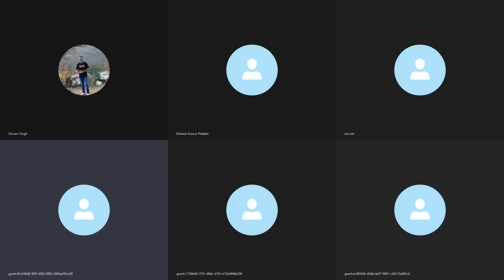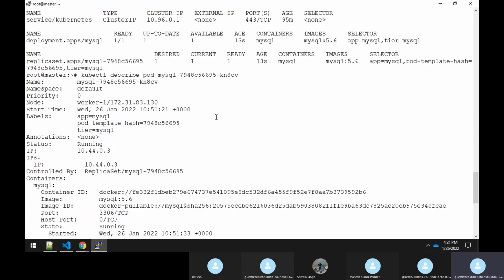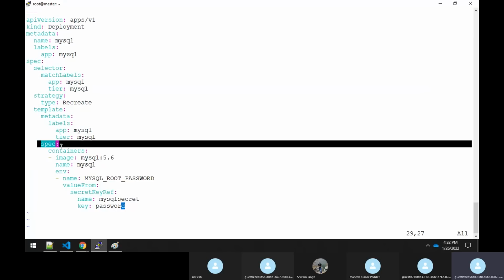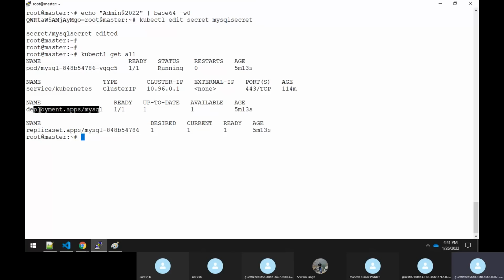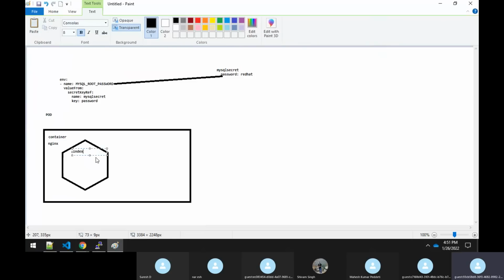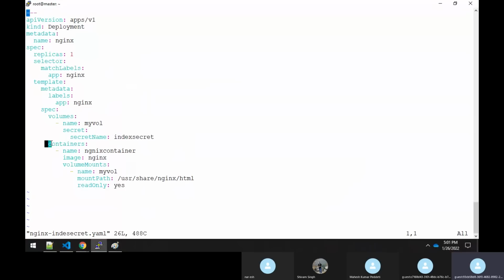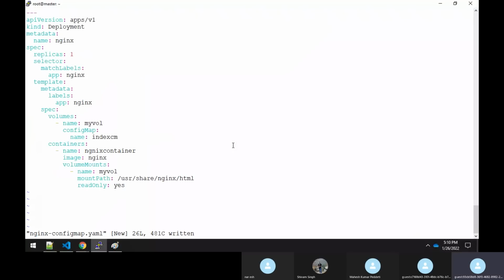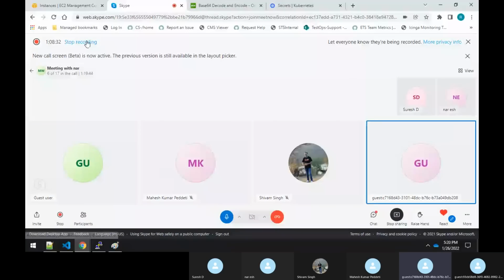Kubernetes-Day-17 || Explanation on Secrets and Configmap